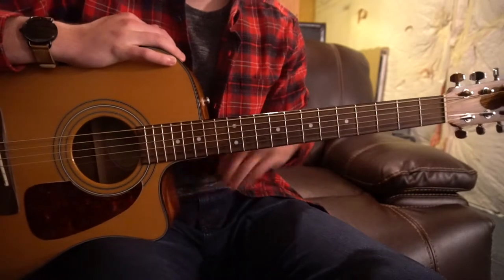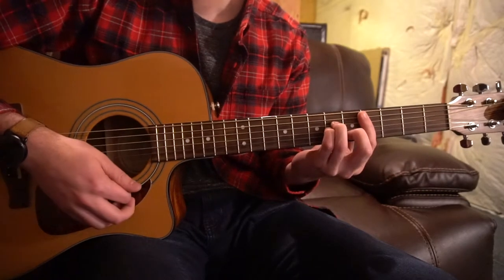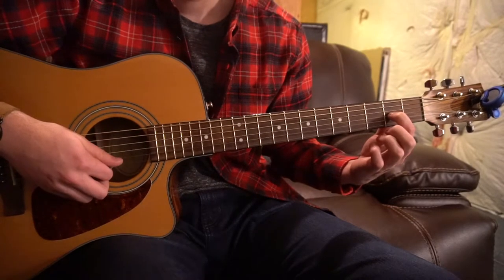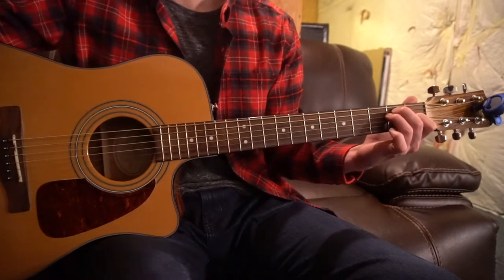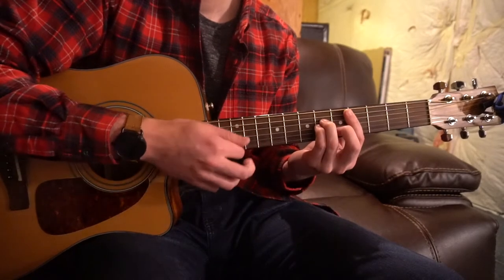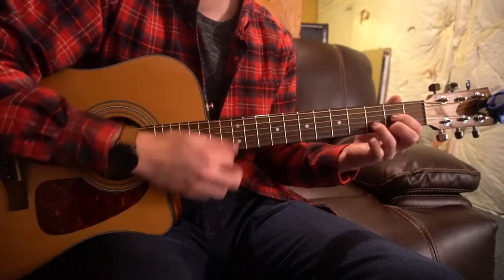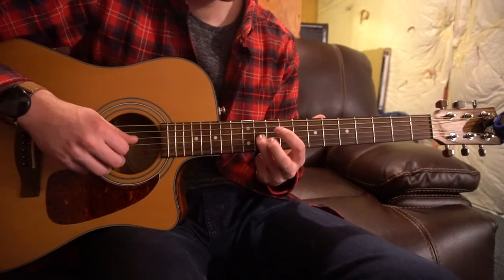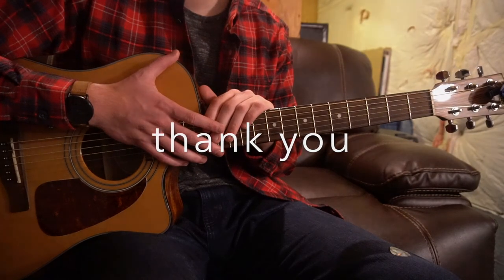Higher Higher // Justin Timberlake // Easy Guitar Lesson